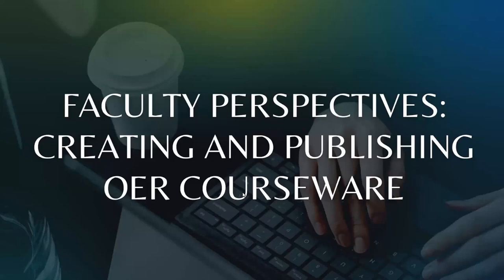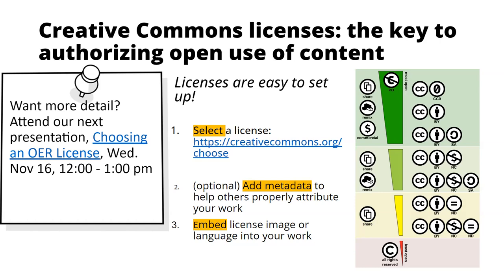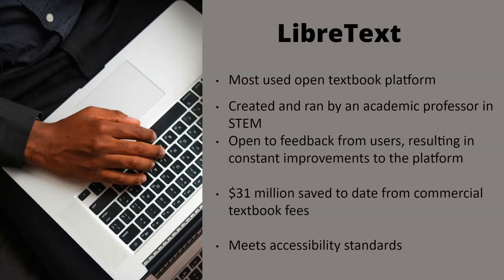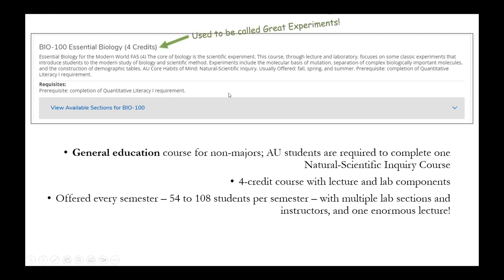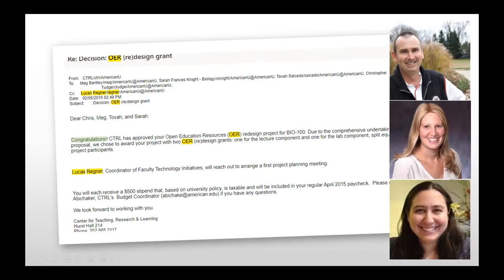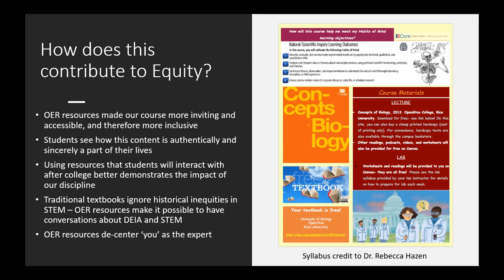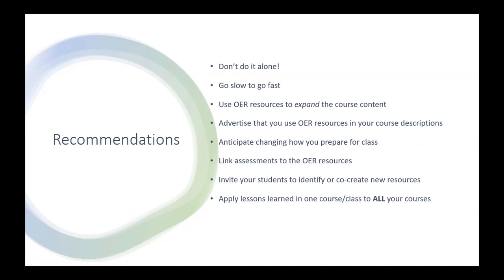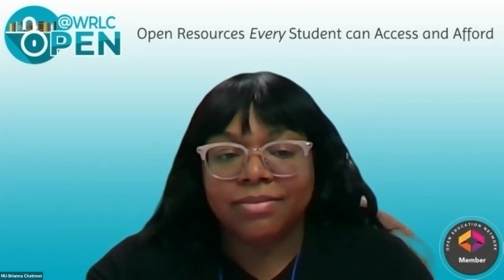Faculty Perspectives: You've Already Done This!: Creating and Publishing OER Courseware